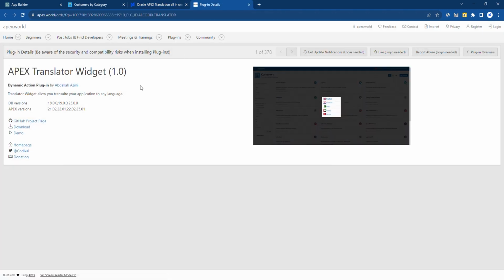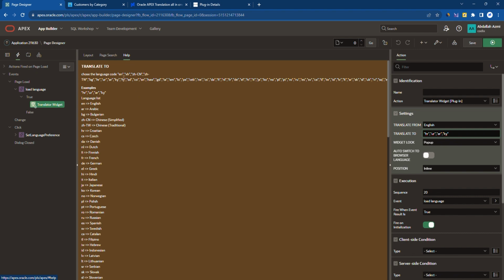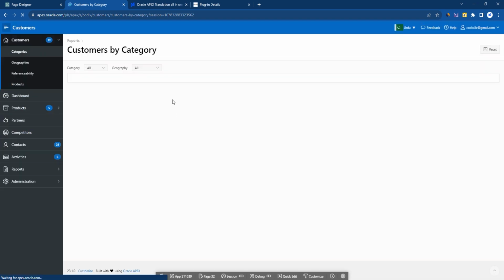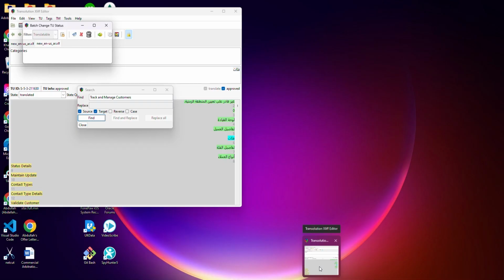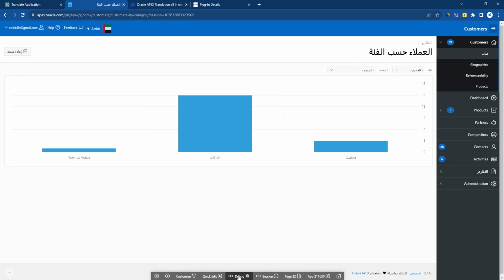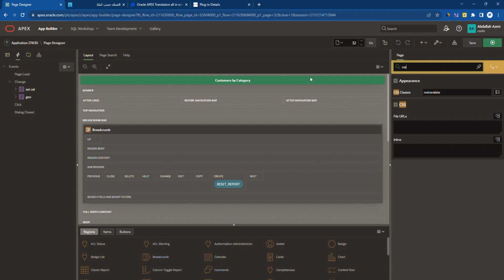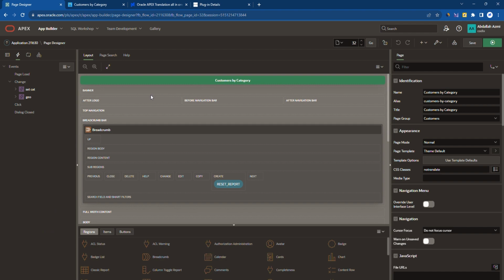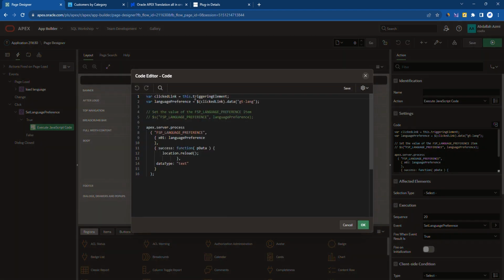Oracle APEX Translation all in one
🌍 Making Your Oracle APEX Applications Multilingual: A Comprehensive Guide

Are you looking to make your Oracle APEX applications accessible to users from around the world? This comprehensive guide has you covered! It walks you through the process of translating your APEX applications into multiple languages using both APEX's native tools and Google Translate integration.

Key Highlights:

✅ Google Translate Integration: Learn how to use the APEX Translator Widget to automatically translate missing content using Google Translate.

🚫 Override Google Translation: Discover how to prioritize APEX translations over Google translations for specific elements in your application.

🔢 Handling Dynamic Data: Find out how to translate dynamic data from your database using Dynamic Translations.

🌐 Language Preferences: Configure your APEX application to switch languages based on user preferences.

If you're a developer or business looking to make your applications more accessible globally, this guide is a must-read.